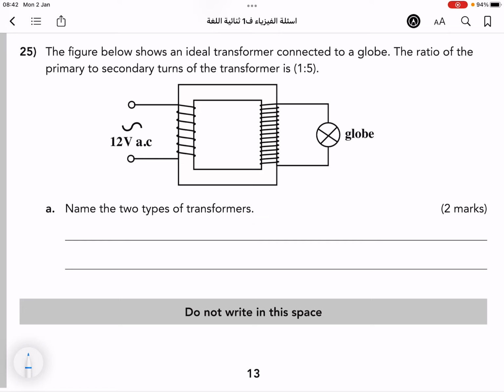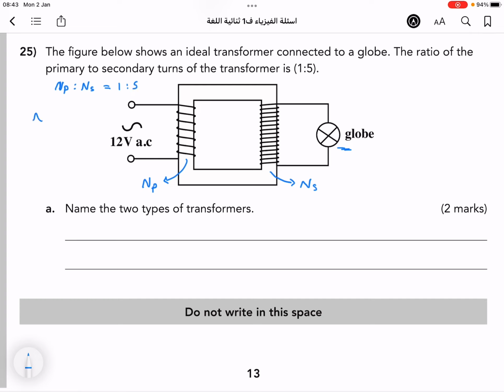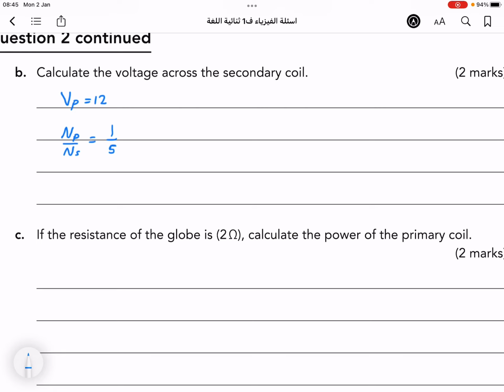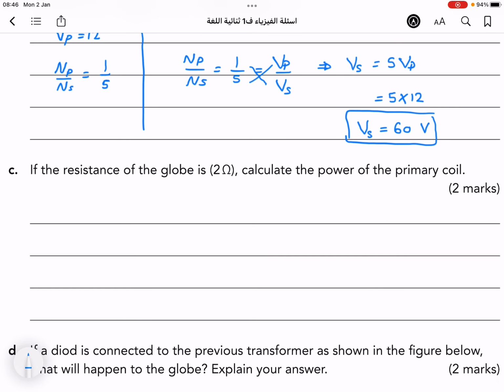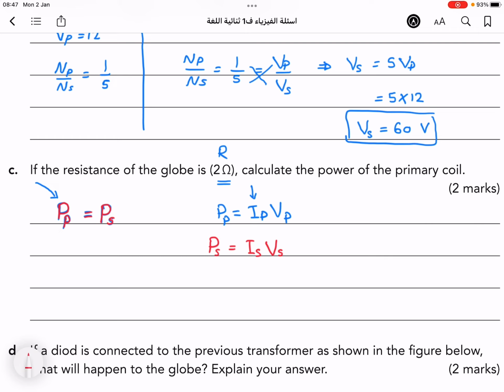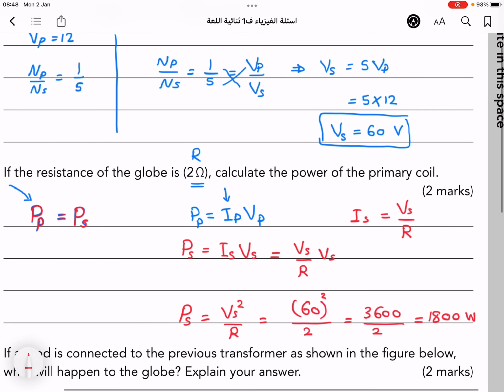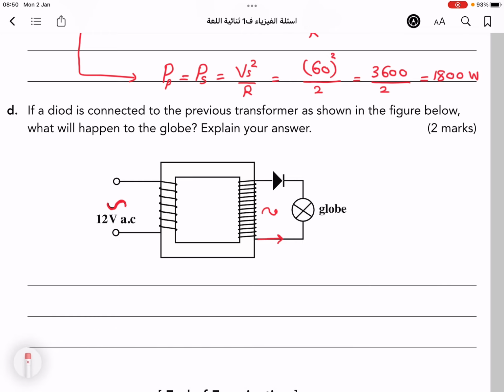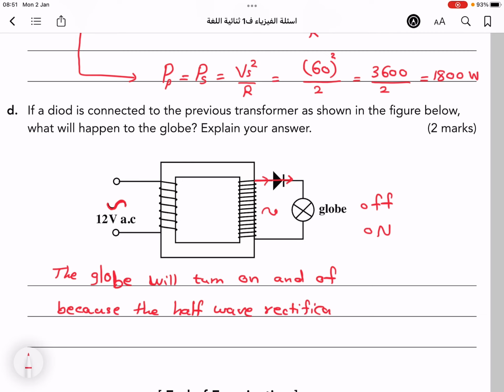تمرين ٨ لطلبة المدارس ثنائية اللغة